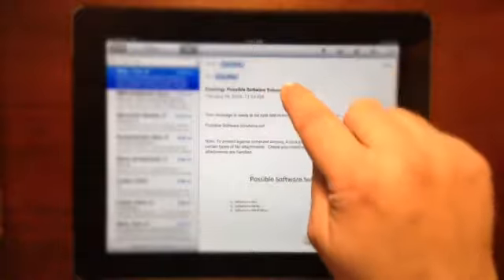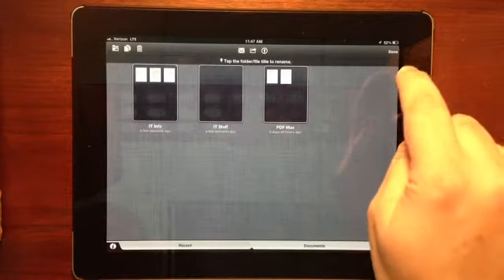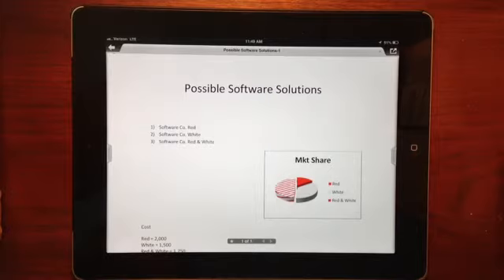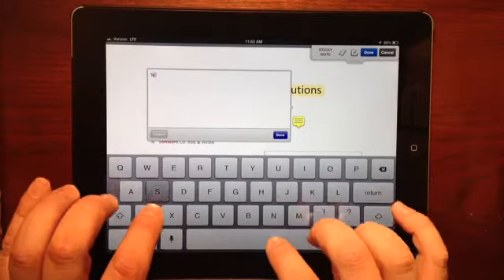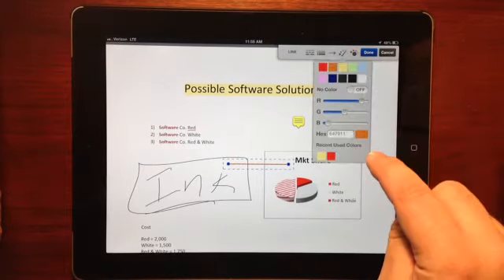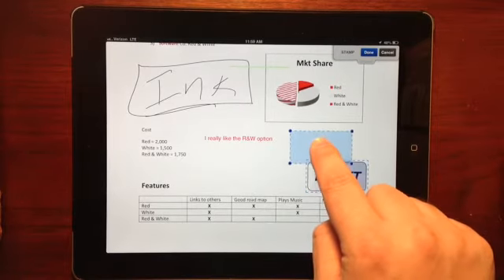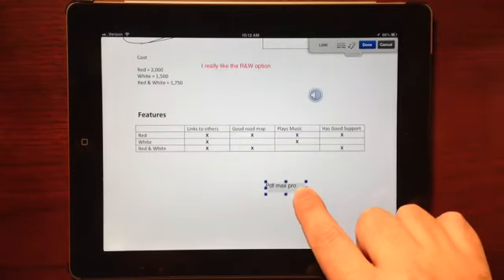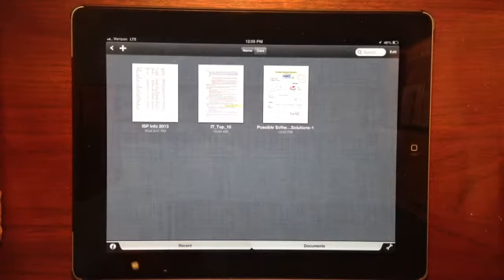PDF Max Pro - Tutorial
IT Dept. Tutorial for PDF Max Pro